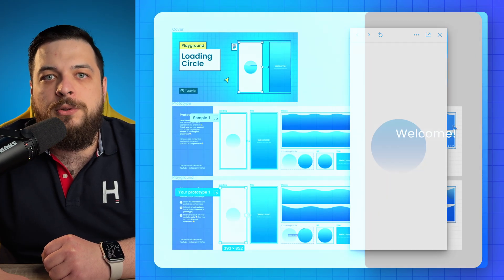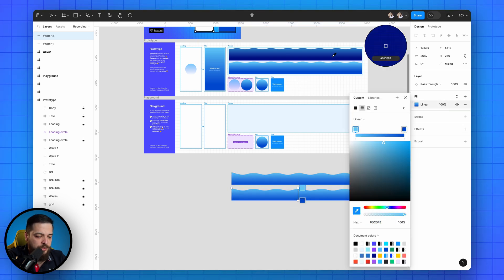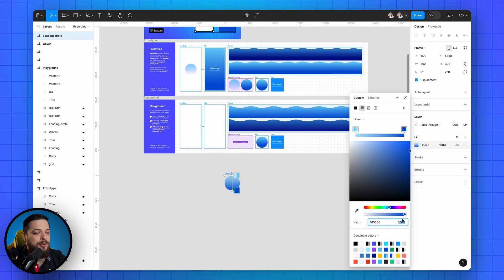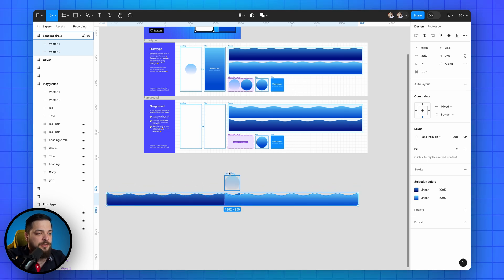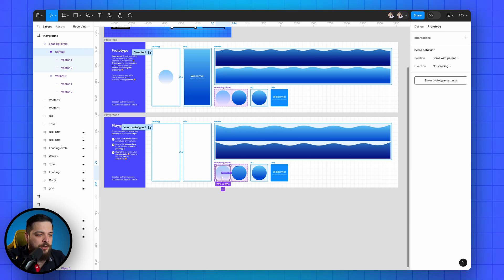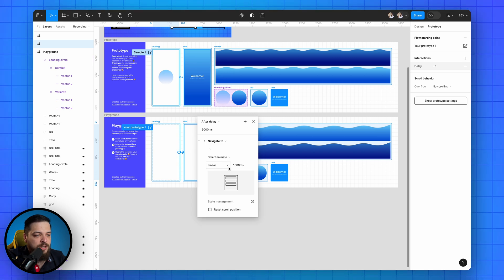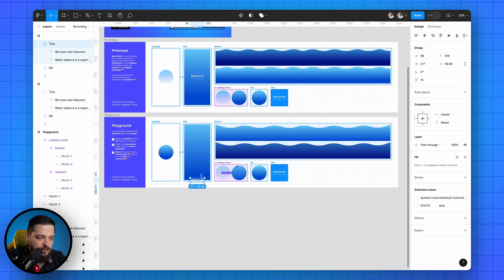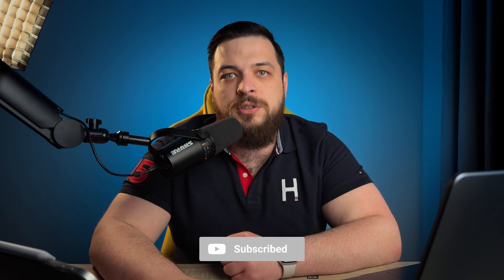Figma tutorial: Loading Circle